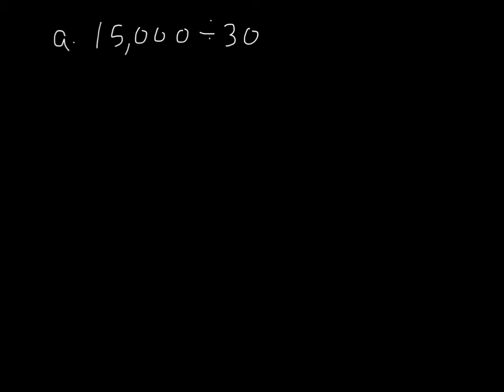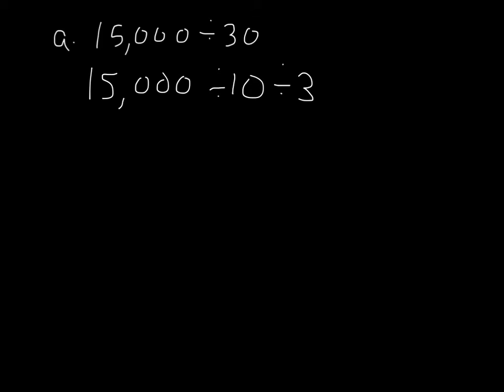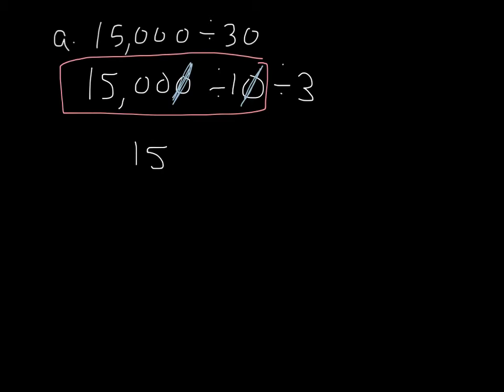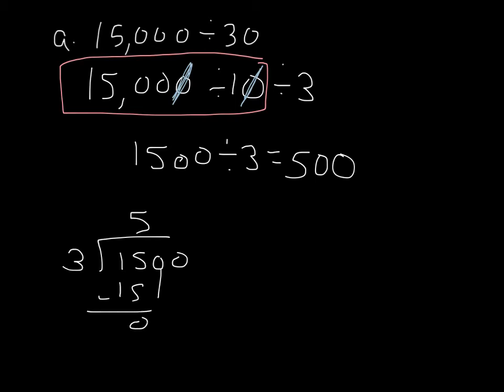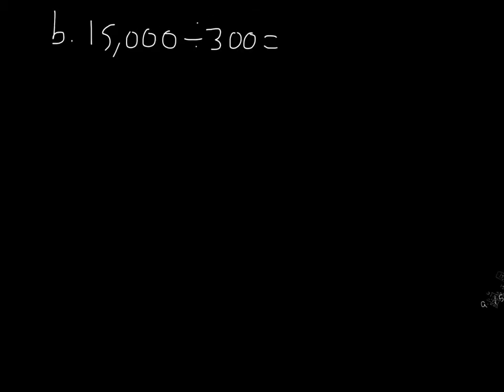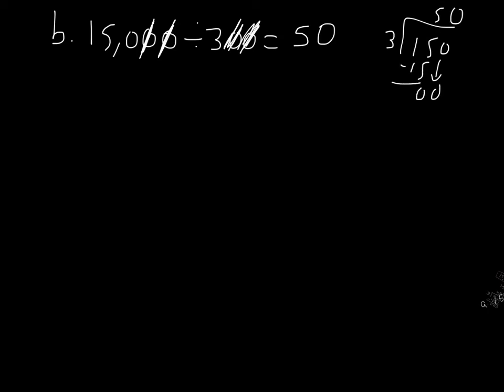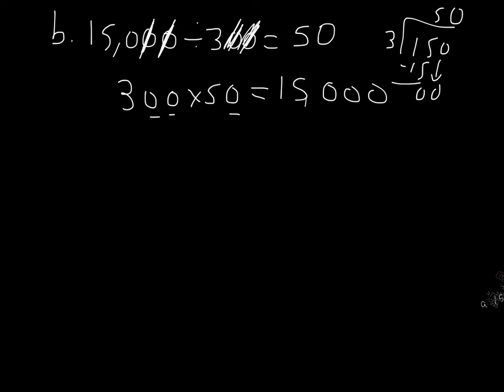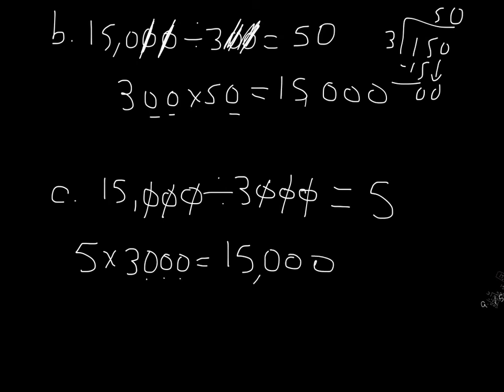Dividing by Multiples of Base Ten